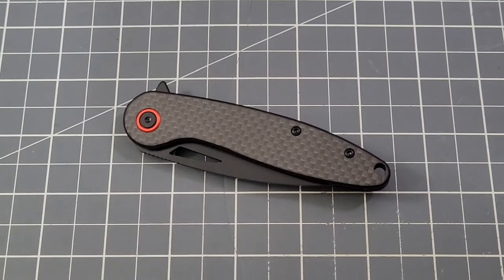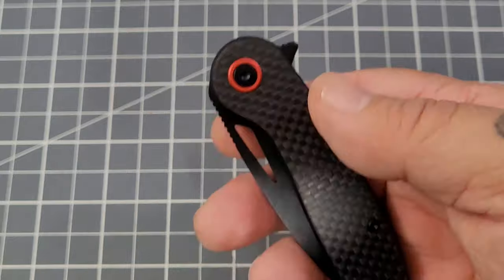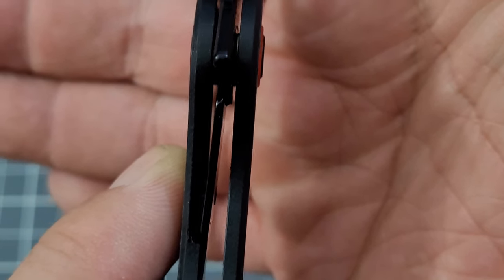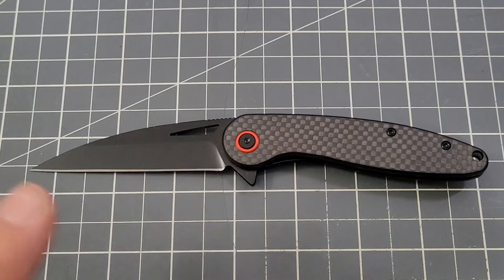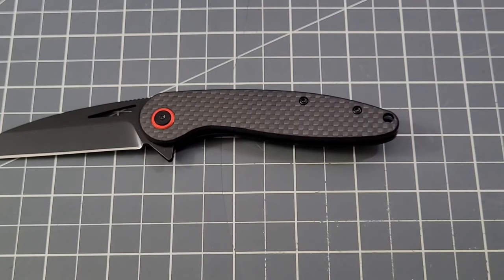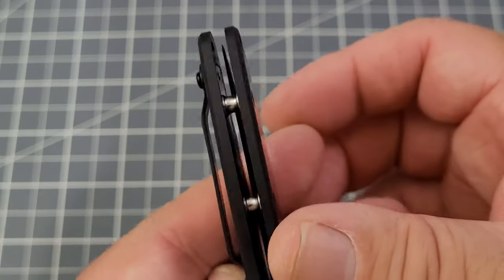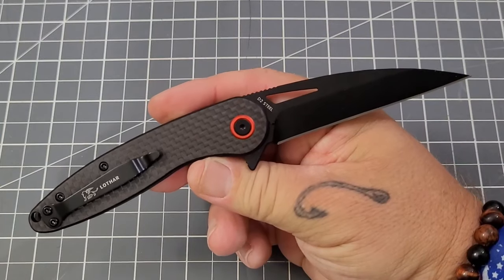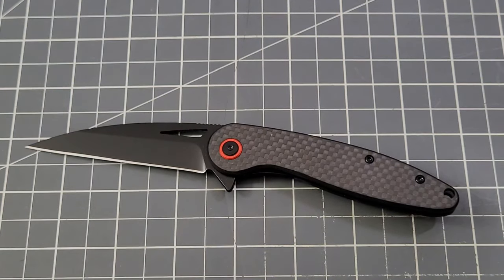A Pretty Solid $30 Knife l Lothar Knives Seagull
Lothar Seagull

Crispy Donut Commmunity: BIGRED10 saves 10%
Sharper Edges: BIGRED10
TITAN Survival: BIGREDEDC save 10%